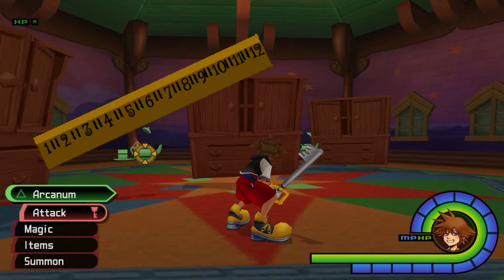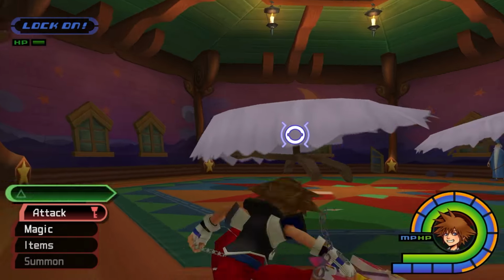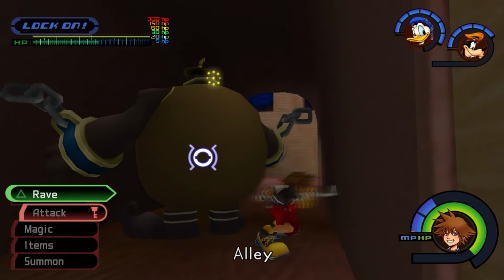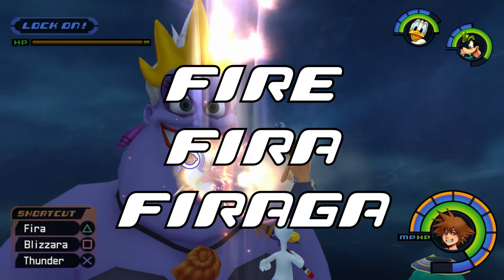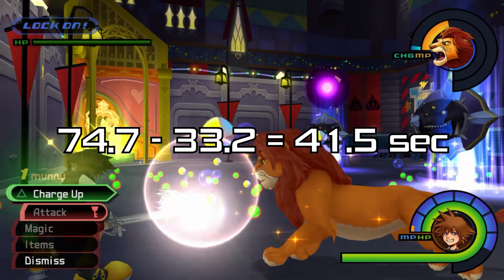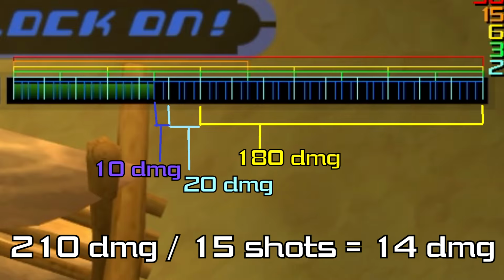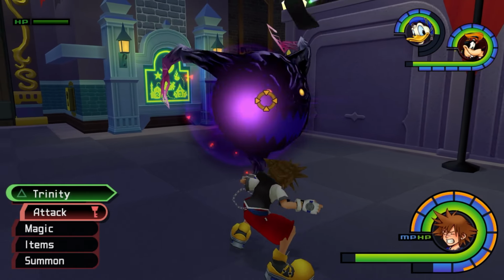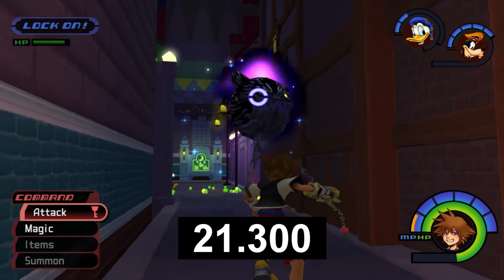An In-Depth Look at Every Damage Formulas in KH1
Footage gathered from Kingdom Hearts Final Mix via Kingdom Hearts HD 1.5 ReMIX on PS4.

MUSIC
- Casiio - Waves
- Provided by Lofi Records

TIME STAMPS
0:00 -- Intro
0:50 -- The Basics
7:41 -- Sora's Attacks
13:26 -- Limits
18:42 -- Magic
25:16 -- Summons
34:07 -- Abilities